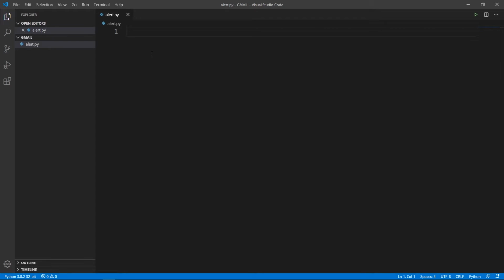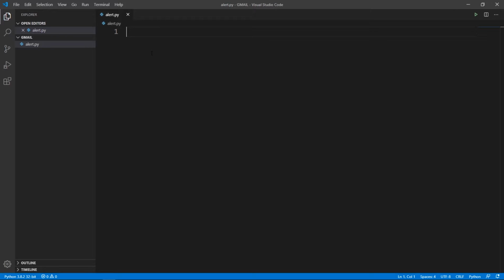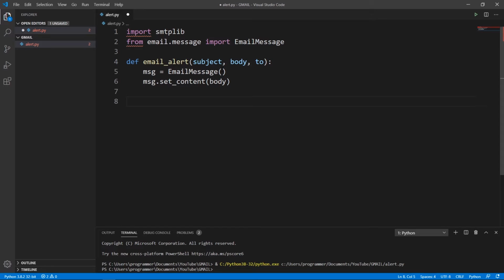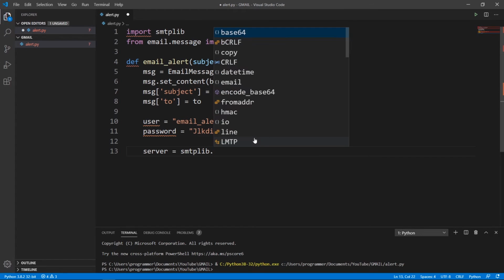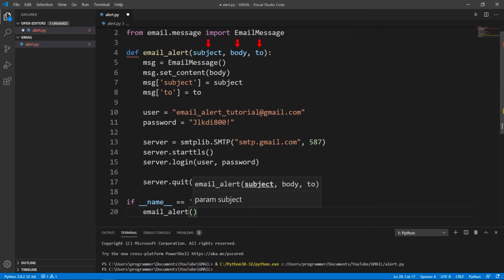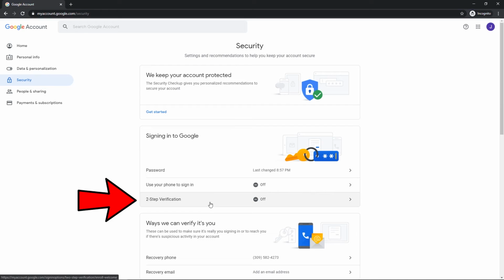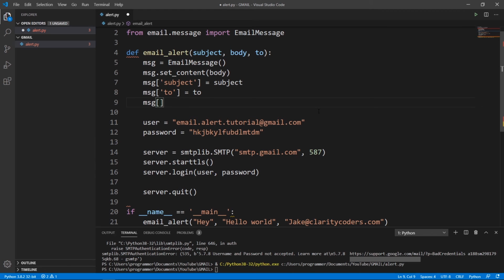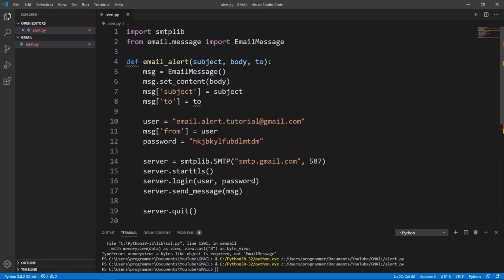Create email and text message SMS alerts with Python!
Quick and easy way to send text message SMS alerts in python. I use this alert system in a ton of my programs to make sure they are still running. Also to monitor servers and let me know if one goes down.

We have people from all over the world so someone should be around to help!